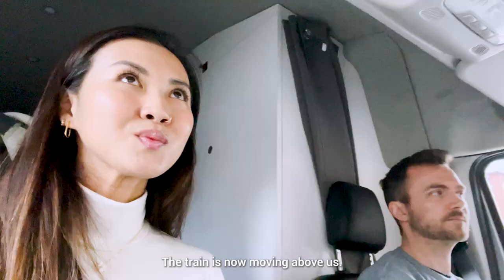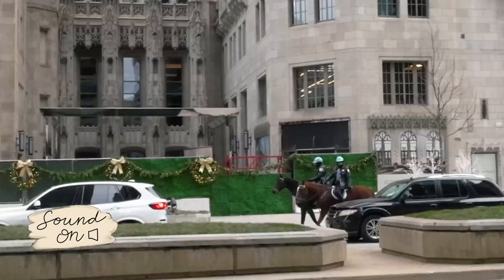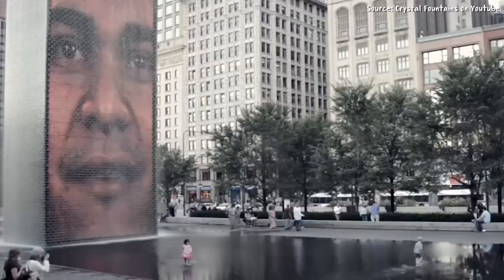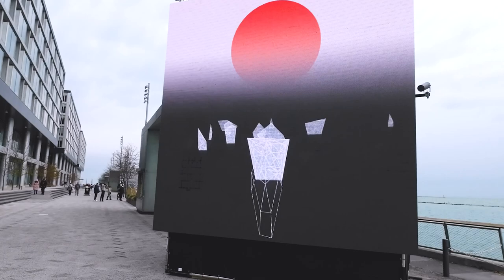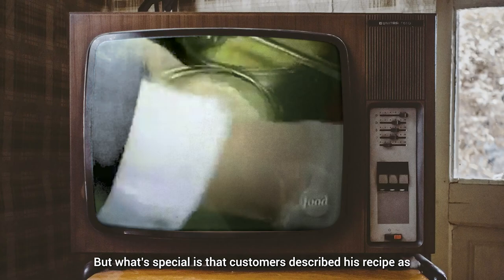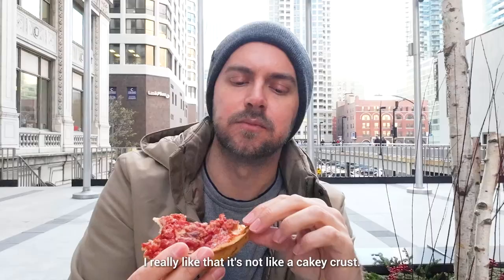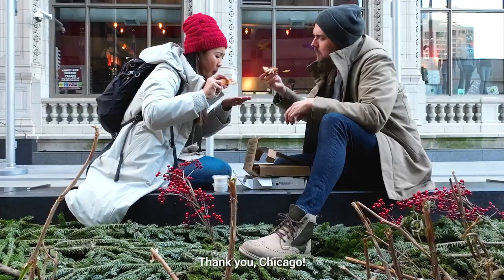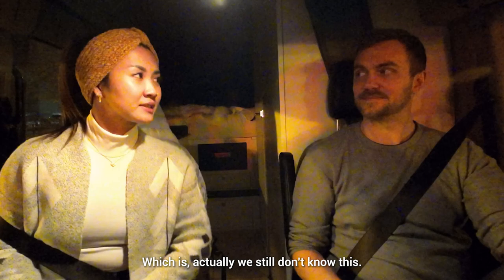Chicago Pizzas - Which deep dish should you put your money on?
We only had less than a day to spend in Chicago on this trip. But it felt like we spent a week there! Okay, slightly dramatic but we really did and saw so many things during our time there.

But our favourite was getting to try two of Chicago's famous deep dish pizza restaurants. It was definitely sinful but OMG so worth it.

Timecodes:
0:00 Intro
0:39 Arriving in Chicago
0:53 City Biking is so popular
1:15 Van Buren Street Station Entrance
1:35 Sights and sounds of Chicago
2:03 Horses in the City
2:13 Arts Institute Of Chicago
2:28 Wee found food trucks
2:49 Trying Bratwurst
3:30 Millennium Park
4:38 Chicago Riverwalk
4:55 Buckingham Fountain
5:17 Navy Pier
6:08 Pizza Battle
6:33 Lou Malnati's Deep-Dish Pizza
7:13 Pizzeria Uno's Deep-Dish Pizza
7:38 Taste Test
10:11 Calculating total expenses
11:06 Dumping our water tanks
12:38 Outro